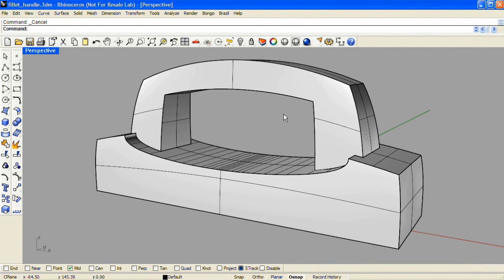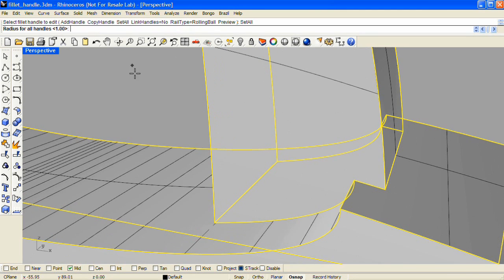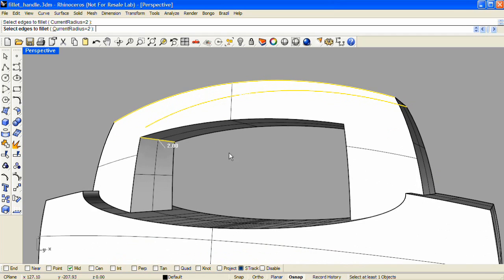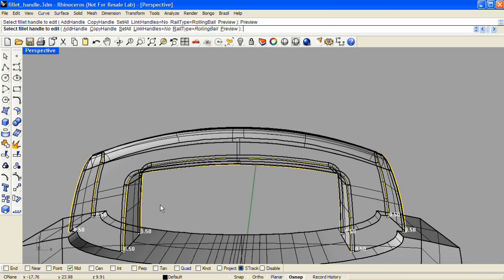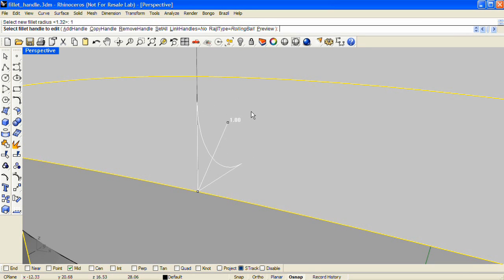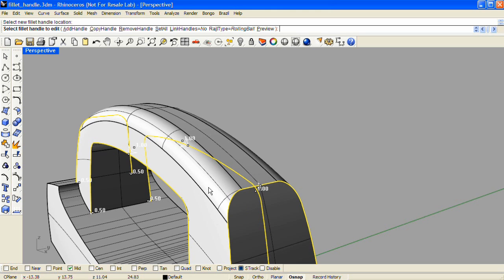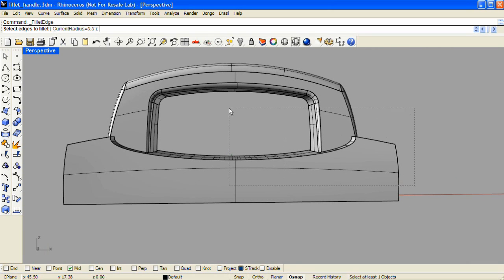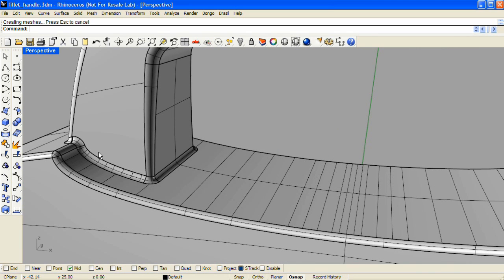Filleting method for solids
Learn a few techniques for using the FilletEdge command over an entire model.
Rhino3D.com